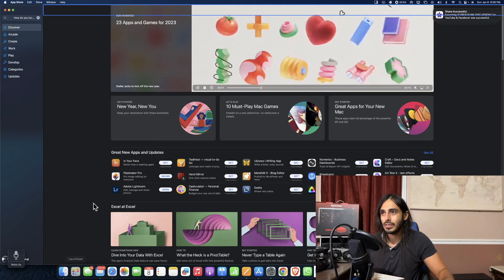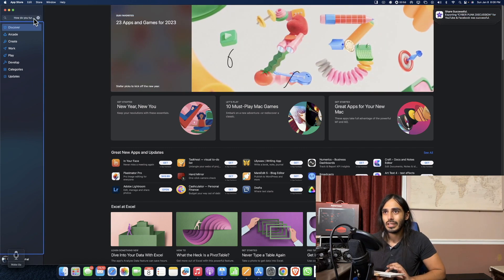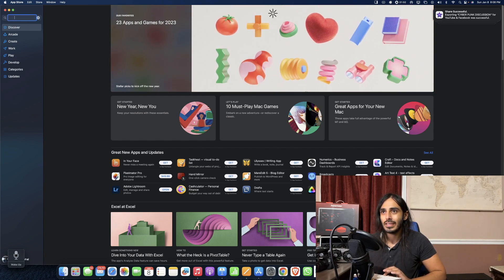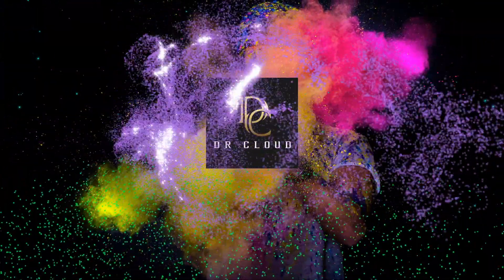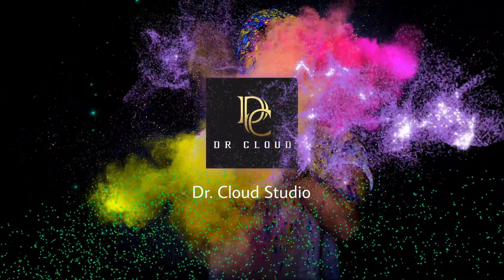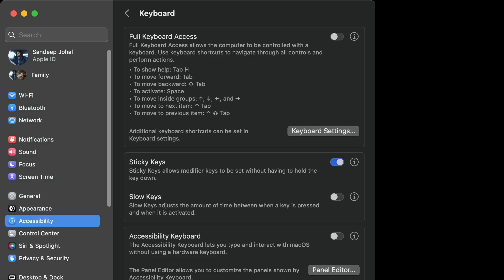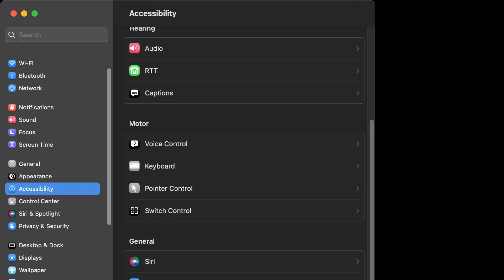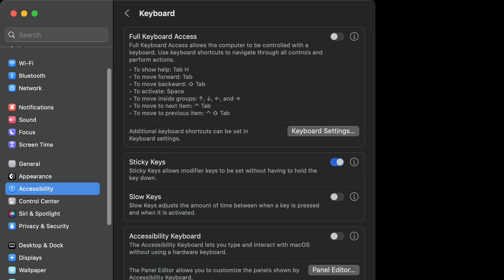Blue Box Problem Quick Fix for Mac Users HD 1080p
How to quickly fix the MAC OS  blue box problem. The blue highlight box causes the space key not to work on Mac, I mac, MacBook, MacBook pro, mac OS, Ipad with the magic keyboard.

The blue box mainly appears when using the magic keyboard and the leading cause for the blue box that highlights tabs is the space key,

the end of the video has a quick walkthrough!

Settings_Accessibility_keyboard_turn off Full Keyboard Access

Thank you for being with us for our first week youtubing! We are working on this weeks conent and are excited to step it up!

Drcloudstudio.com